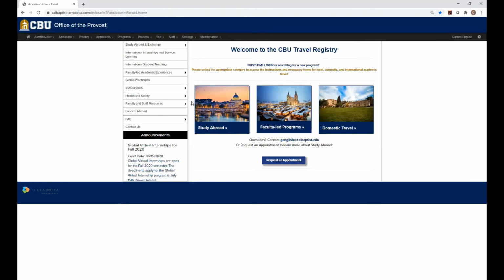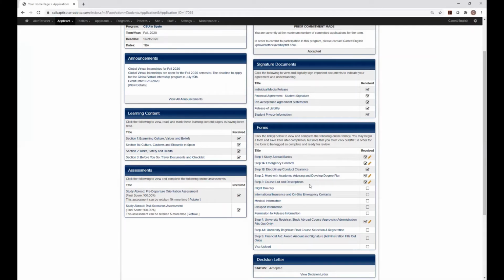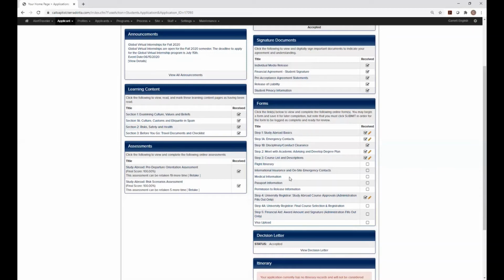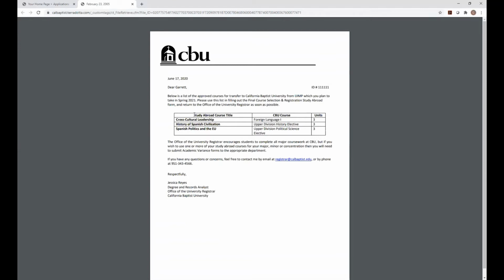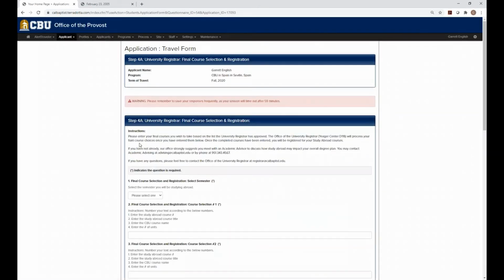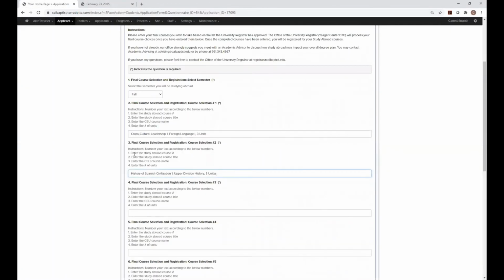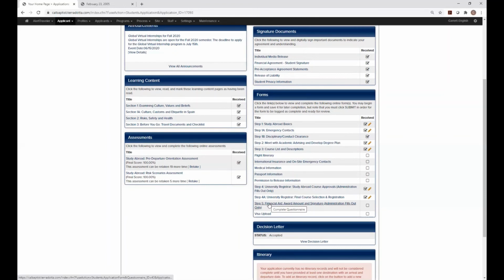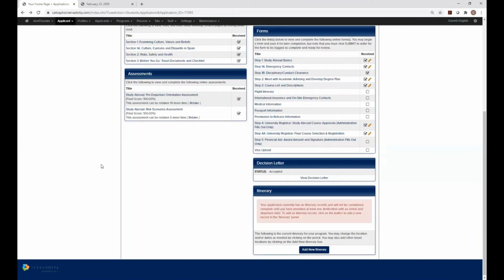Study Abroad Online Application Walkthrough (Part 2)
CBU Study Abroad Online Application Walkthrough

Once your application has been marked as "Accepted," you will recieve an automated email from the Terra Dotta system. Return to your Application in the "Applicant" section and proceed to complete the below steps:

10. Study Abroad Final Course Selection & Registration (Step 4A). After the University Registrar reviews your application and courses, they will post your approved courses on Terra Dotta under, "Step 4: University Registrar: Study Abroad Course Approvals." Once you have looked over the courses, select the courses you want to take abroad and submit them under, "Step 4A: University Registrar: Final Course Selection & Registration."
*Include academic variance if needed. If you are not satisfied with the approved courses, submit a new course list with descriptions under "Step 3: Course List and Descriptions" by selecting the pencil edit tool and let the Director of Academic Engagement know. The University Registrar will review the new list.

11. Financial Aid. A Financial Aid advisor will be in contact regarding your financial aid. Your application will be forwarded from Registrar's Office to Financial Aid for review through Terra Dotta. Meet with Financial Aid if needed.

12. Pay Balance to CBU. Student Accounts will be in contact regarding your study abroad invoice. Students will not pay their program provider directly. Balance must be paid to CBU two weeks before departure date.

13. Submit the Remainder of Your Terra Dotta Forms:
Submit Emergency Contacts and International Insurance, Flight Itinerary, Medical Information, Visa Upload and any remaining forms.

14. Attend Study Abroad Pre-Departure Orientation
The Director of Academic Engagement will schedule orientation and provide details on time and date.

15. Bon Voyage! Check-in upon arrival to your destination. Send director email within the first week of arriving.